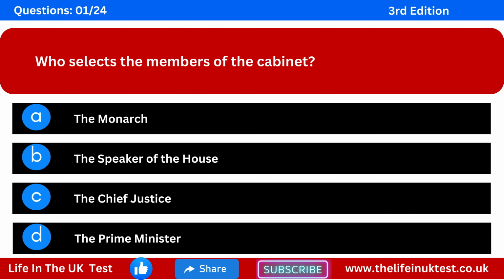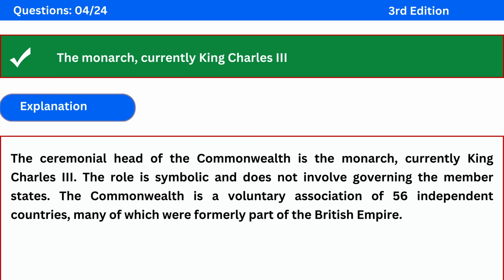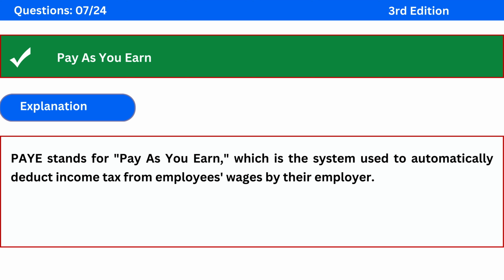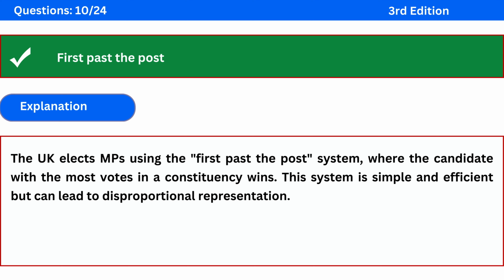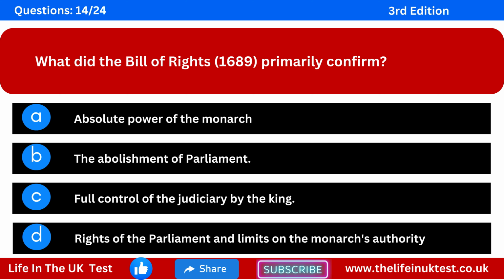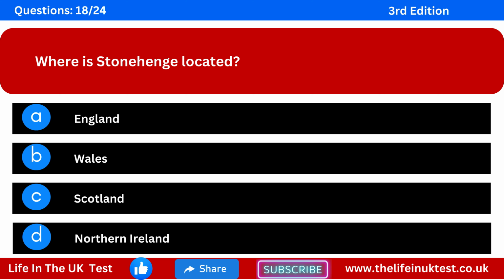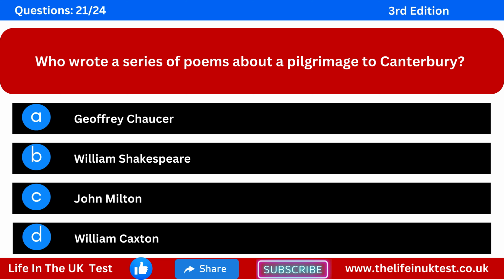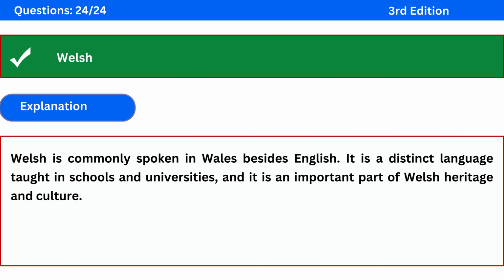(UPDATED 2026) 3rd Edition Full Free Practice Test 4 of 17 | Life in the UK Test Questions & Answers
This is Full Free 3rd Edition Life in the UK Test 4 of 17 practice sessions. It features 24 multiple-choice questions, each with four options, along with answers and clear, detailed explanations.

*17 Life in the UK Test 3rd Edition 2026 Free Practice Tests:*

*(UPDATED 2026) 6 Life in the UK Mock Tests:*

*17 Full Free Life in the UK Practice Tests (UPDATED 2026):*

*Life in the UK Test 50 Questions Videos:*